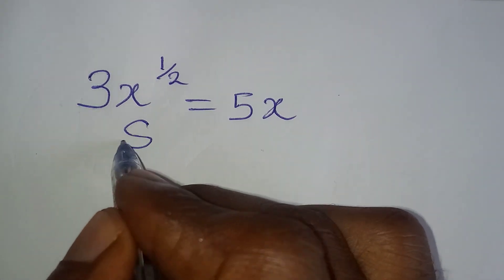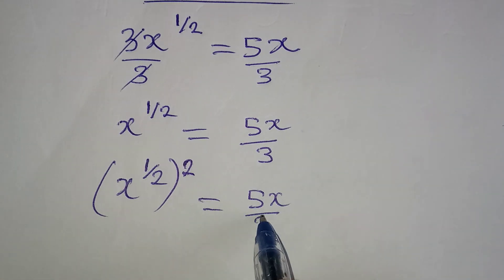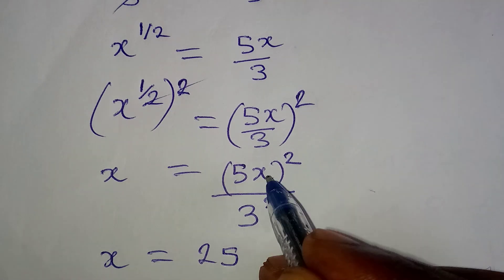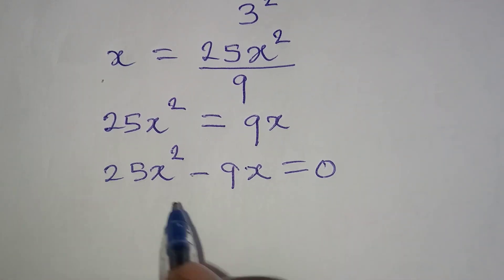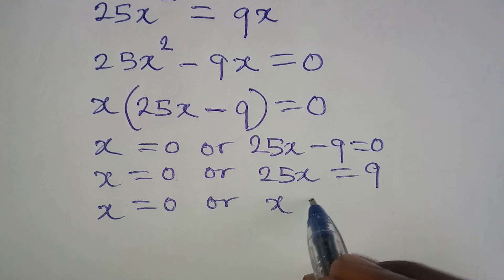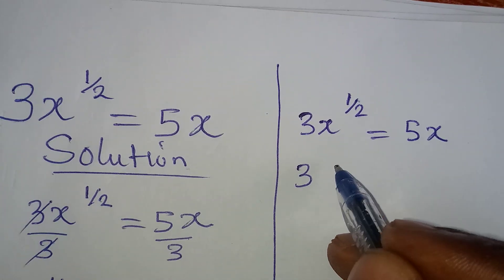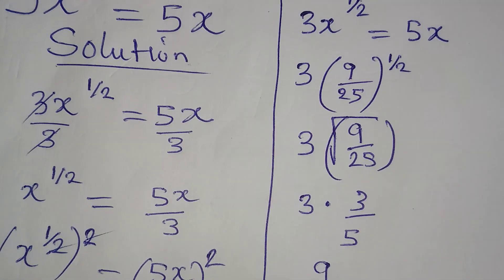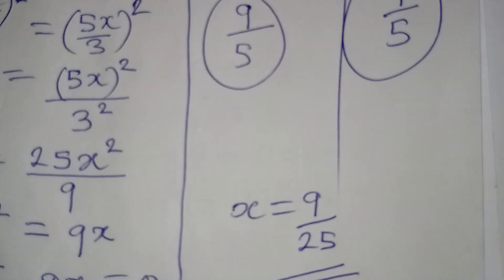Math lovers | Olympiad Mathematics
Well explained and confirmed